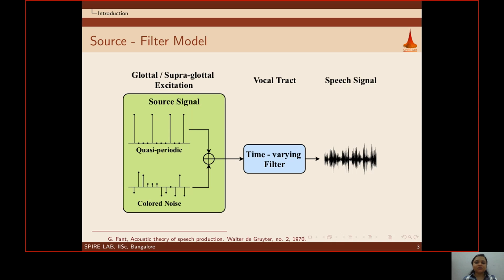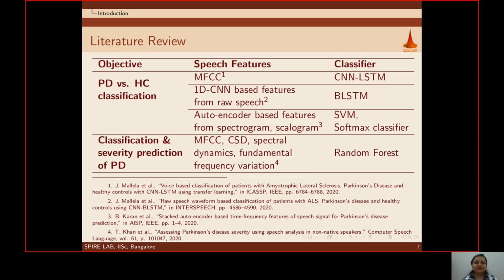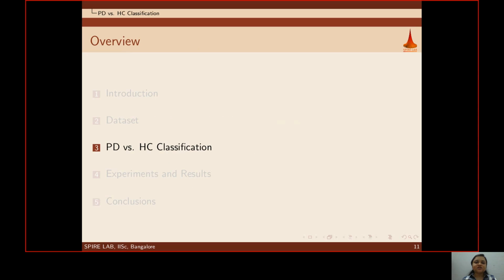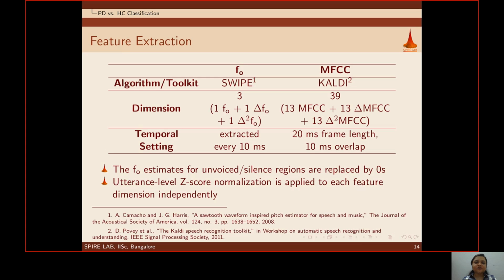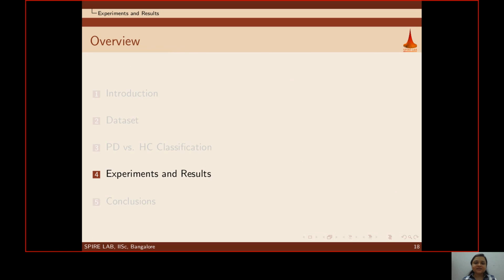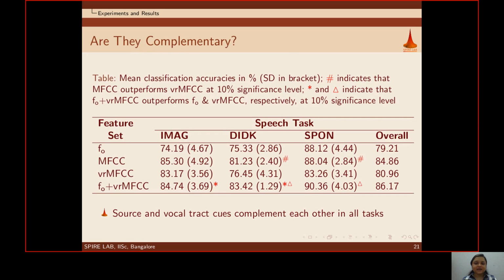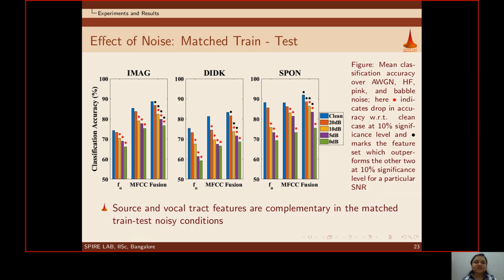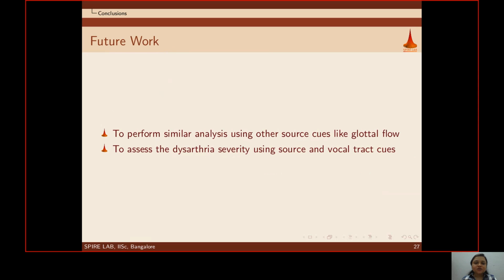IS2021- Source & Vocal Tract Cues for Speech-based Classification of Patients with Parkinson’s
Interspeech 2021 presentation on the paper titled "Source and Vocal Tract Cues for Speech-based Classification of Patients with Parkinson’s Disease and Healthy Subjects.".